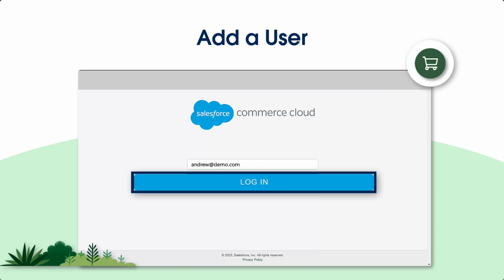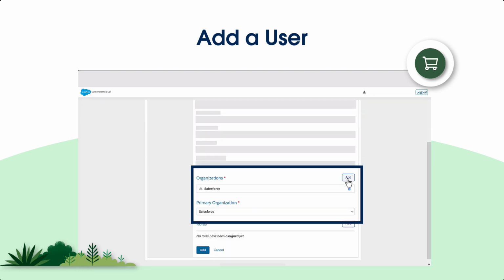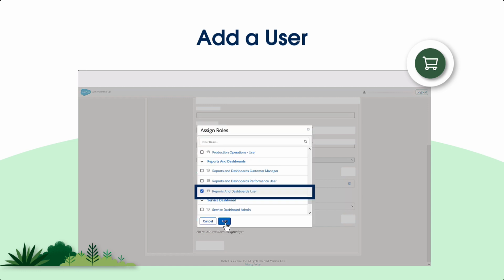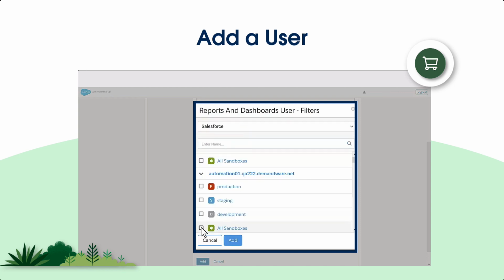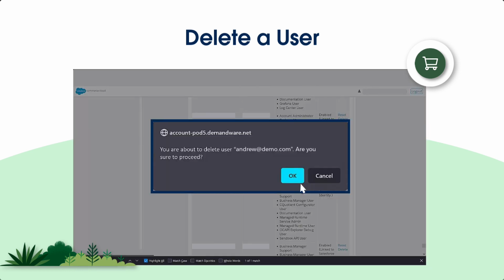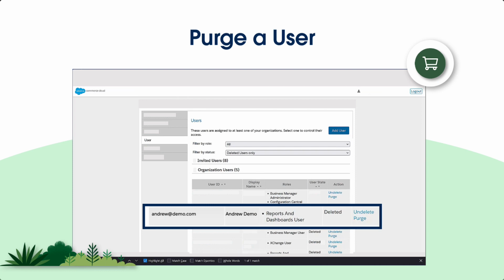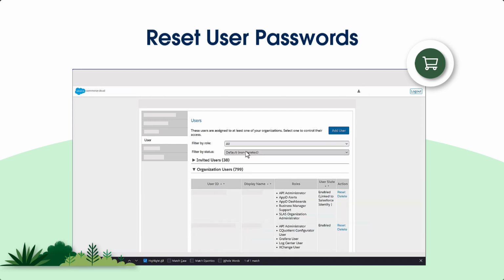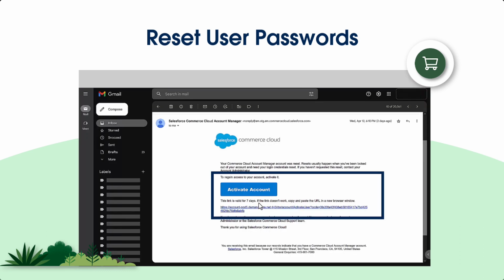Managing B2C Commerce Cloud Users with Account Manager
Manage your B2C Commerce Cloud users with Account Manager. Account Manager is B2C Commerce Cloud’s central user management tool for all B2C Commerce Cloud applications.

As an Admin, you are empowered to manage users within your organization. You can add, remove, delete, or undelete users. You can also reset user passwords, purge users, and edit your organization settings, all with a few simple clicks.